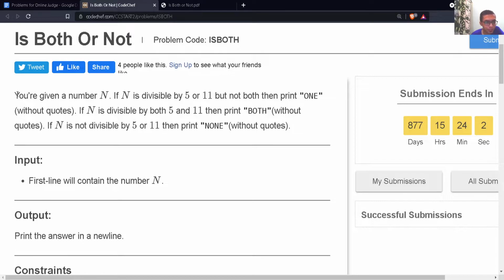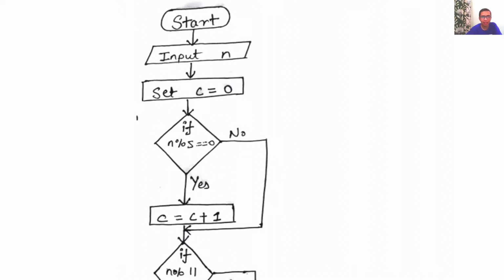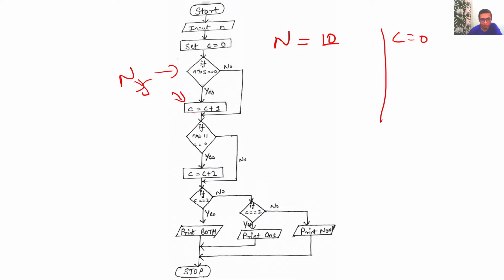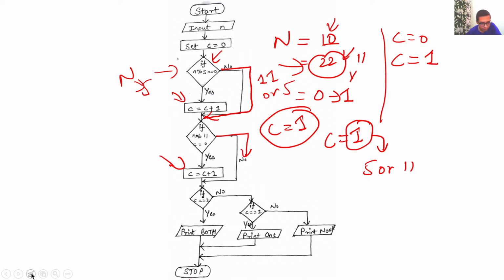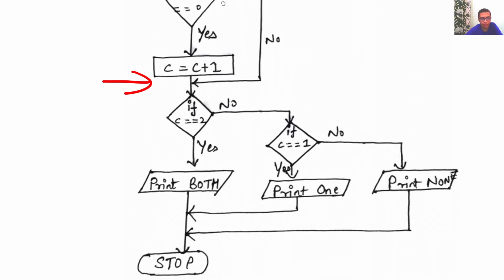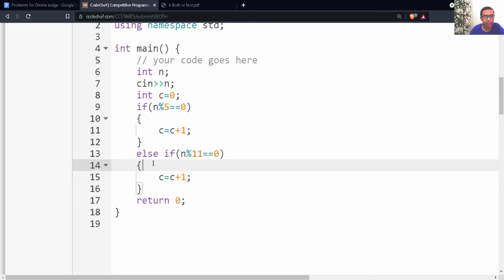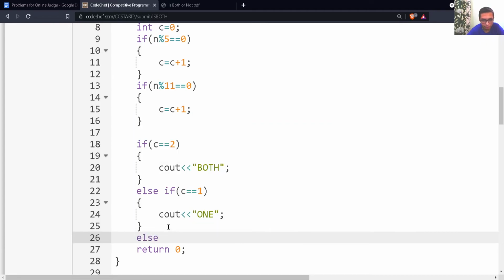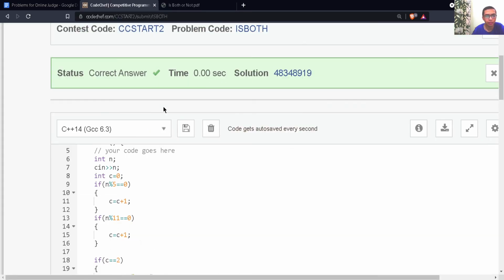3. Problem Solving - Part 3 | Introduction to Problem Solving | Shivam Bohra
This video implements some basic problems to get started with competitive programming.

Series: Introduction to Problem Solving
Video Title: Problem Solving - Part 3
Educator Name: Shivam Bohra